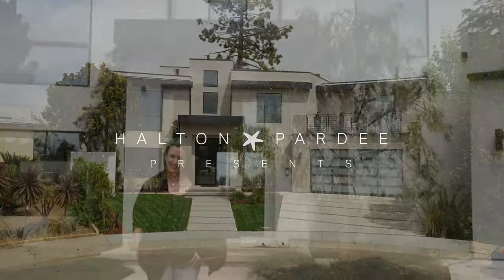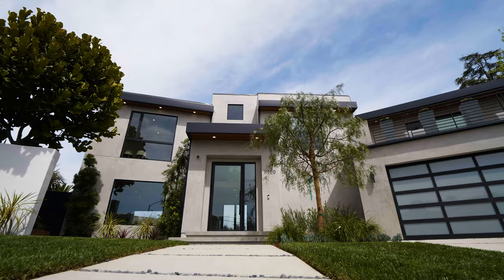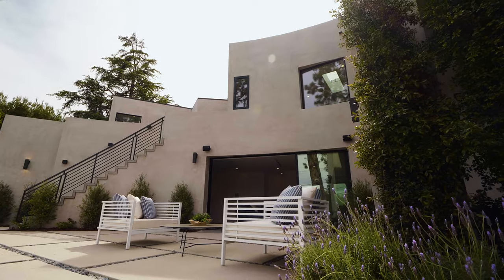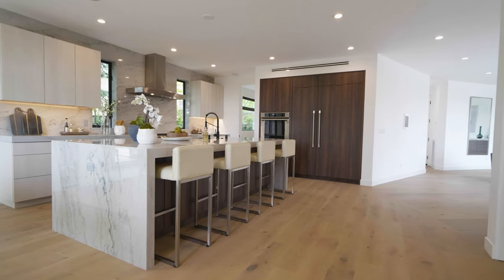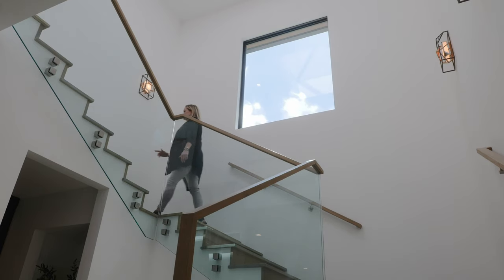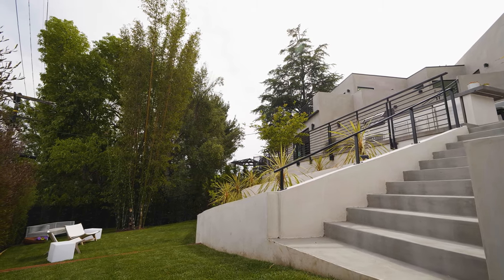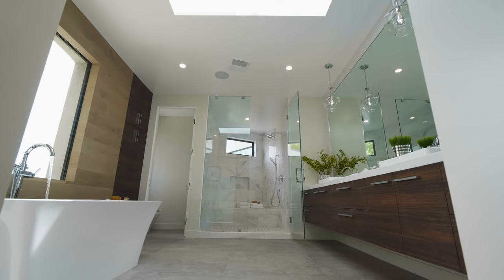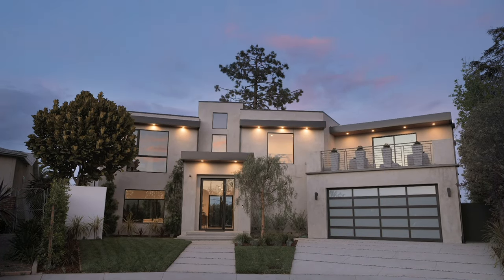Walk Through Tour with Kerry Ann Sullivan at 11900 Westminster Place, Mar Vista, Ca 90066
Pardee Properties Presents:

This is a one of a kind architectural home located in a prestigious neighborhood – minutes from the beach, walking distance to the popular Mar Vista markets and shops, yet secluded in private cul-de-sac.

Situated on over a quarter acre lot on top of the hill, this home offers unobstructed views of Downtown LA and Santa Monica mountains. This modern construction was completed in 2019 and features dramatic formal entry and staircase, open floor plan, wall to wall windows, skylights throughout, a wine cellar, office/guest bedroom with private access from outside, chef’s style kitchen with top of the line appliances, iPad controlled indoor/outdoor sound and security systems and energy efficient on many levels including Tesla Solar. Unique in architectural style and engineering this contemporary structure was build on caissons foundation and features designers columns and several open decks, adding over 800 sq ft to the size of the main building! Designer’s backyard is a true oasis complete with serene pool and spa, large step down fire pit area, outdoor kitchen/dining/BBQ, mature trees and plenty of grassy areas with room for a playground and/or private yoga setting. Come experience this amazing California modern oasis for yourself!

BRE# 01858429